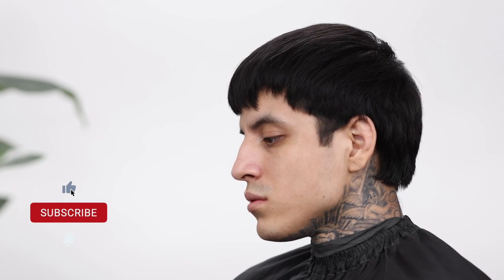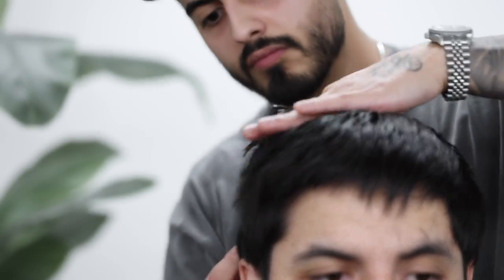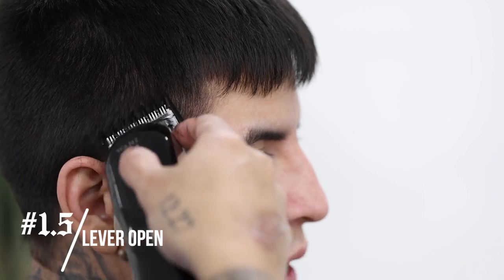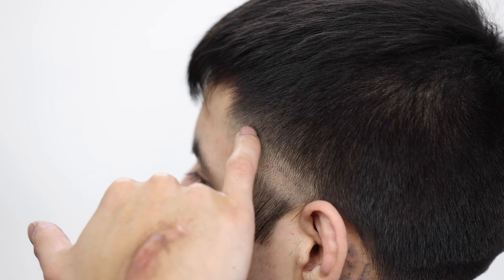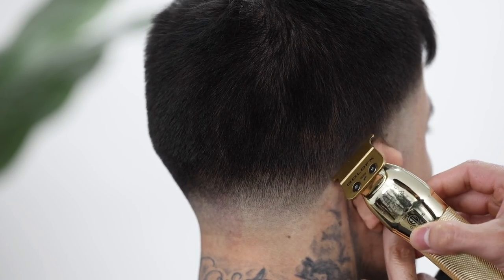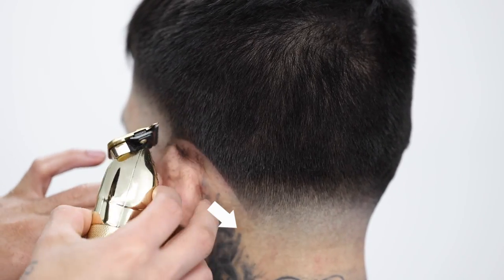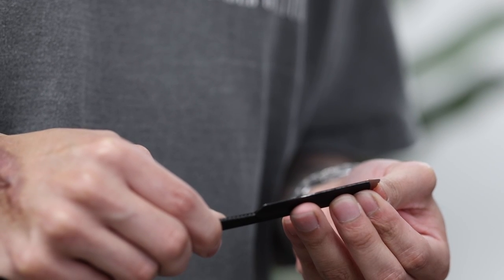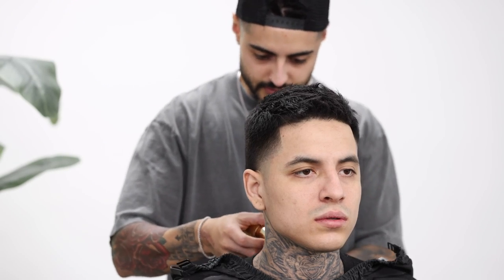Step by step taper- Barber tutorial (Chris Heria/thenx haircut)